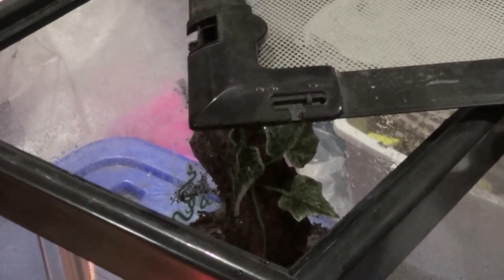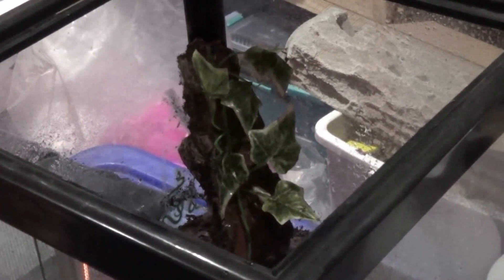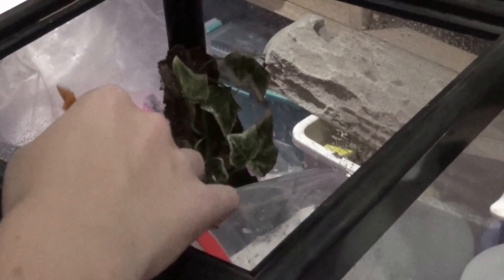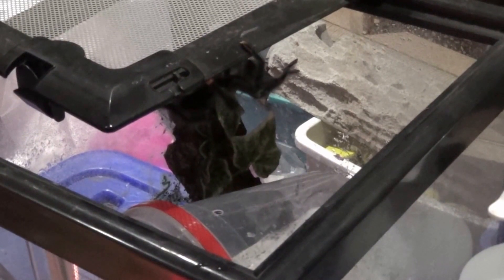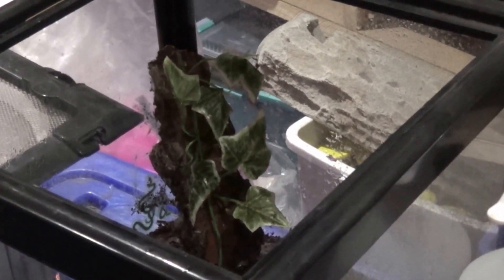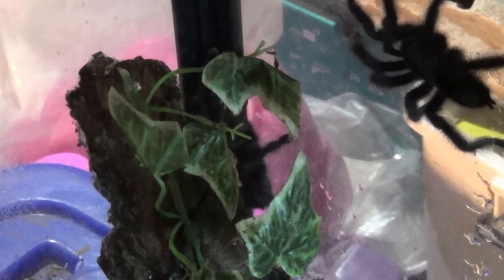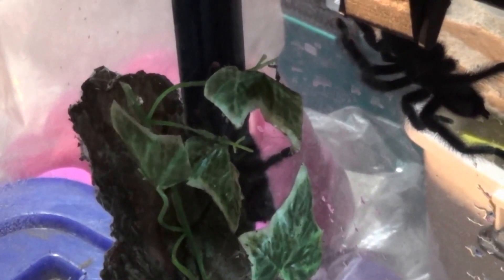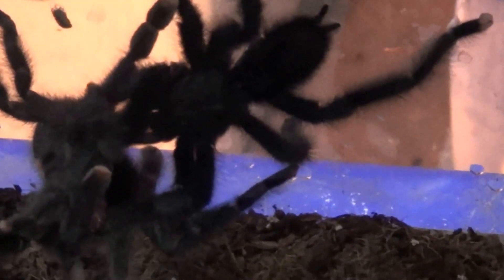avicularia avicularia mating male jumps on my head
i cut out some of the parts of this video as the battery got low and some pieces did not show to well. i skipped right to the action of the avicularia avicularia mating.